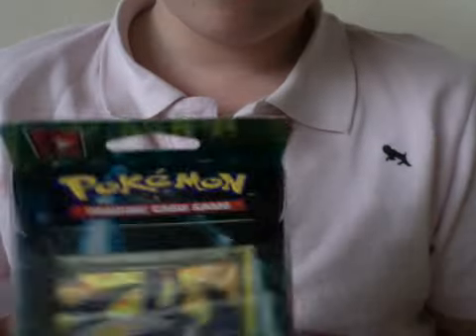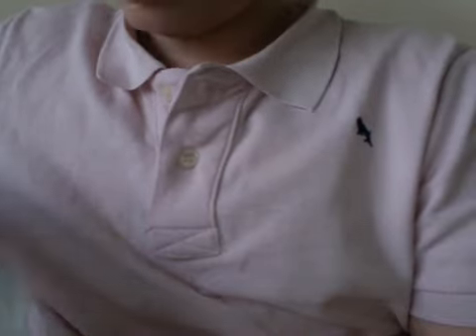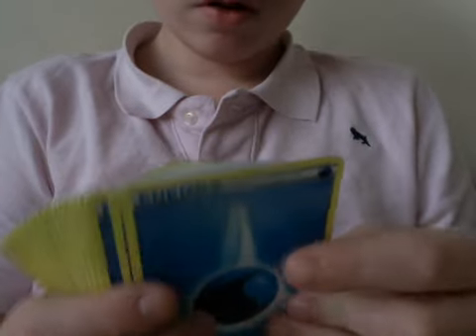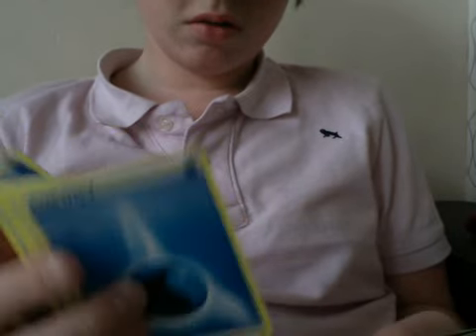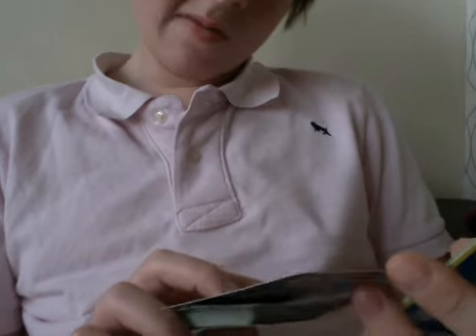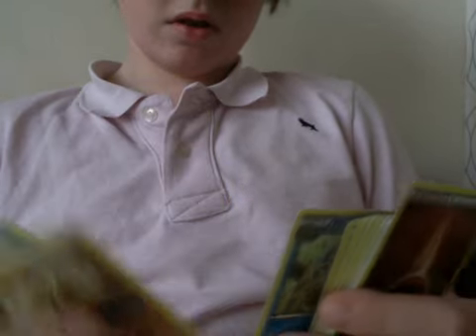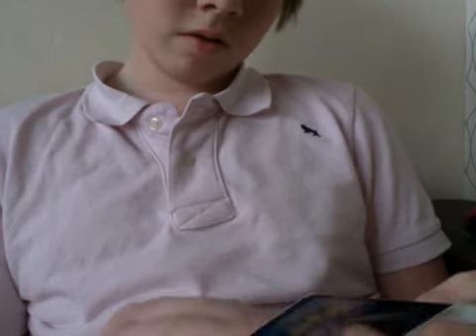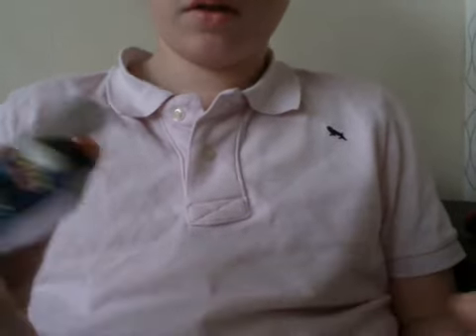pokemon dragon speed theme deck opening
hi this is one awesome deck and has some really good adds in especially mitotic rare